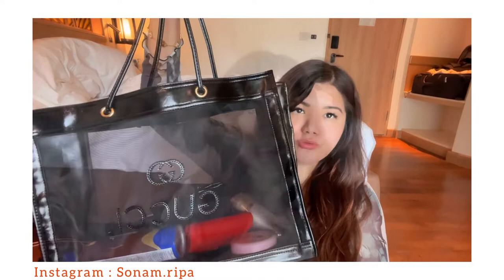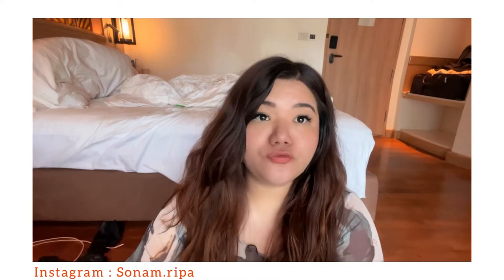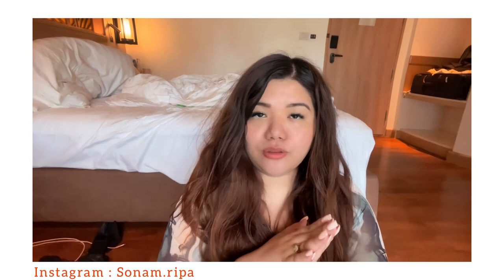What’s in my bag? Beach Edition | Koh Samui | Speaking Hindi 🇮🇳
Koh samui day 1